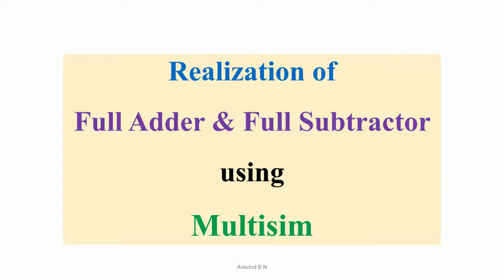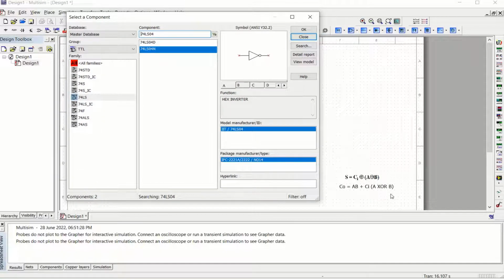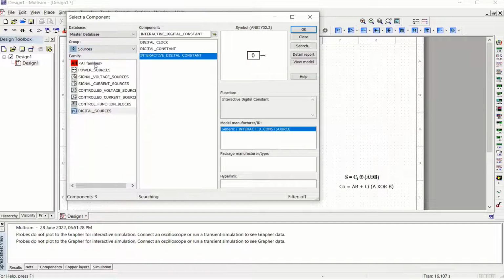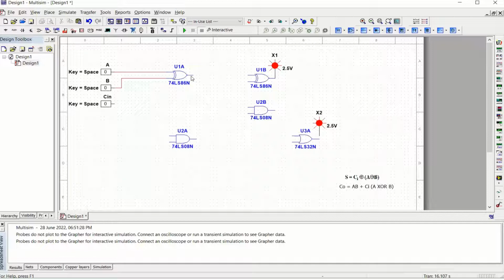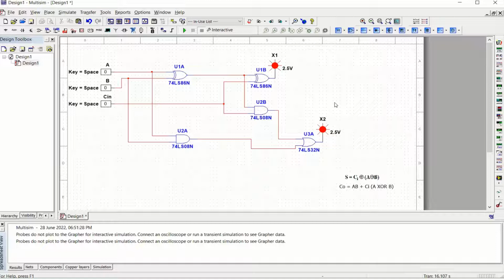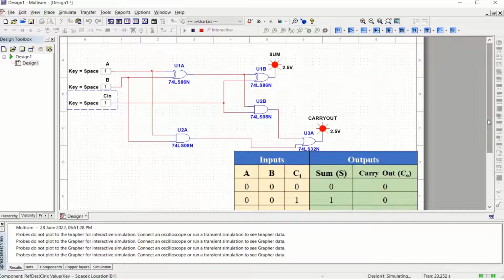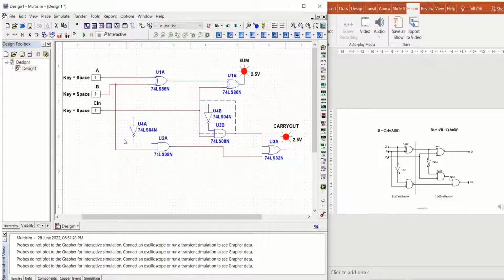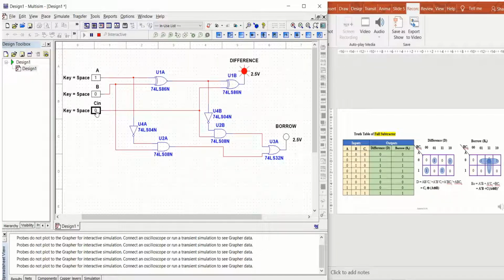Multisim_Full adder & Subtractor